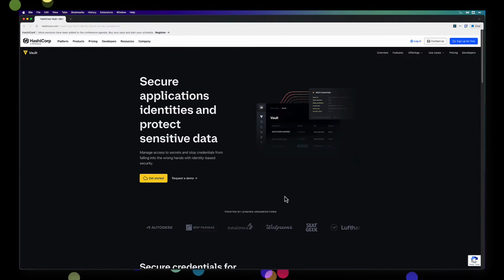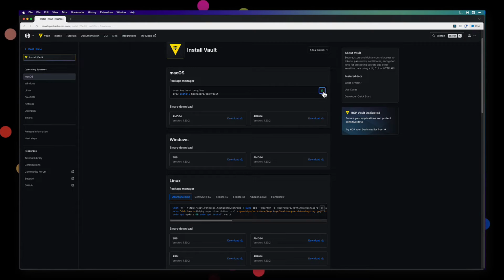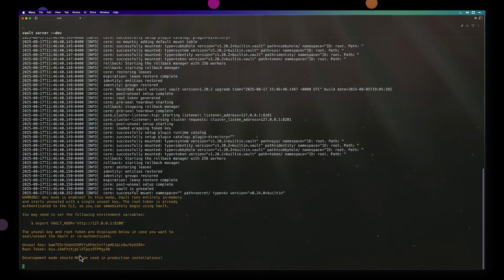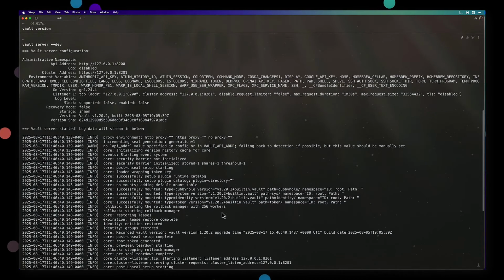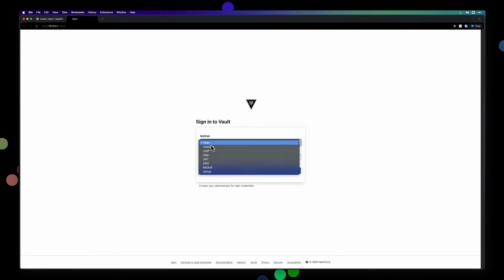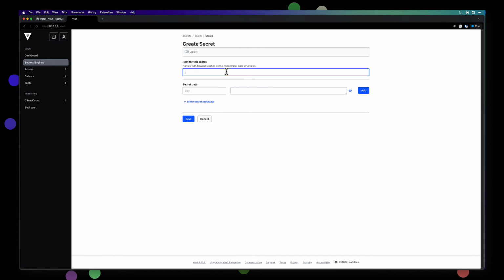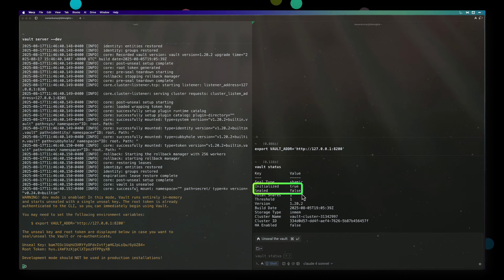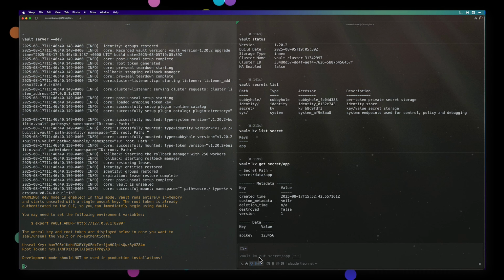S1 E1 - Learn Hashicorp Vault - An Introduction - Dev Setup & Secrets Management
🔐 Learn HashiCorp Vault from Scratch | Beginner-Friendly Dev Setup & Secrets Management

In this video series, we dive into HashiCorp Vault—an essential tool for managing secrets, credentials, and sensitive data across your infrastructure. After earning the Vault Associate certification, I’m sharing everything I learned to help you get started quickly and confidently.

🚀 What you'll learn in this episode:

What HashiCorp Vault is and why it matters
Real-world use case: solving secrets sprawl in modern apps
Installing Vault on macOS, Windows, or Linux
Spinning up a local dev server (Vault in-memory mode)
Exploring Vault UI and CLI basics
Creating, listing, and reading secrets using KV engine

Whether you're prepping for certification or integrating Vault into your project, this walkthrough sets the foundation for mastering Vault securely and efficiently.

00:00 Intro
04:35 Installation
09:00 Vault UI
11:56 Vault CLI
15:00 Outro